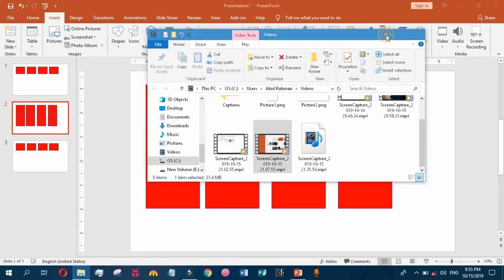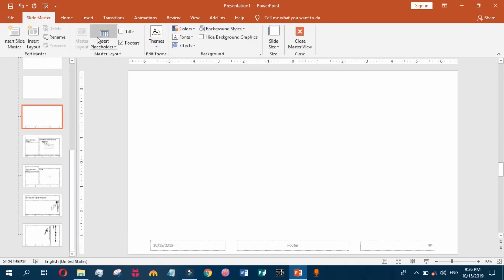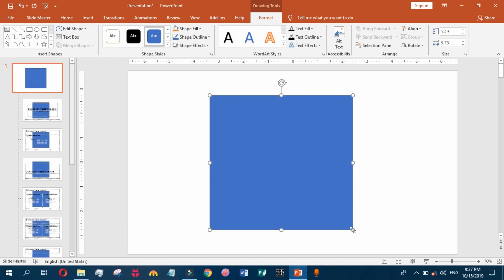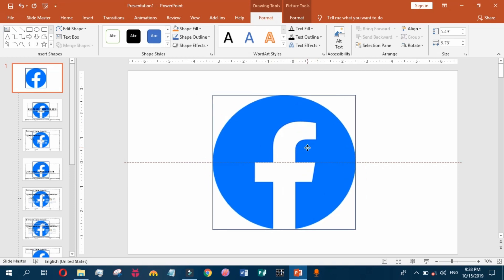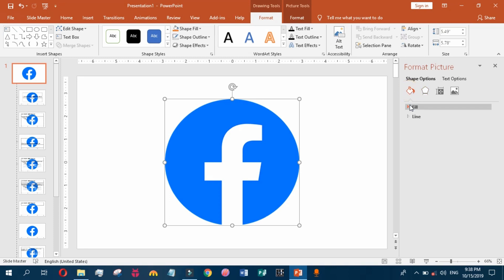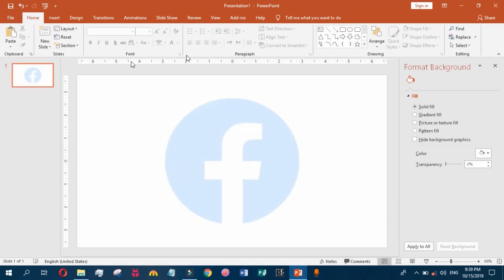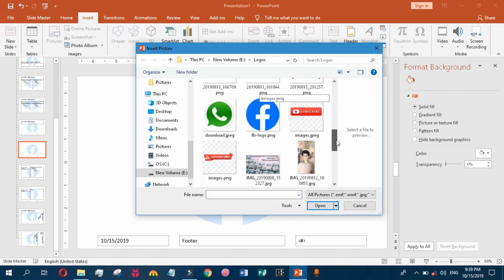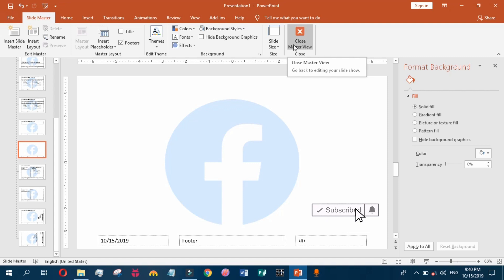How to add a picture watermark in PowerPoint slides at once